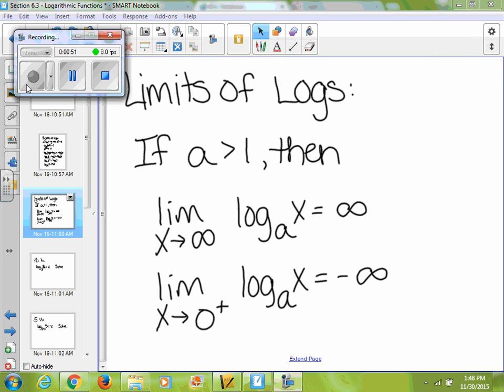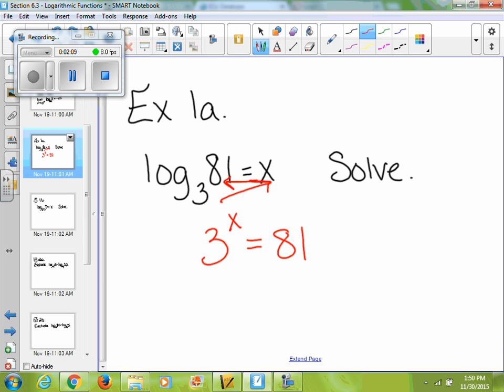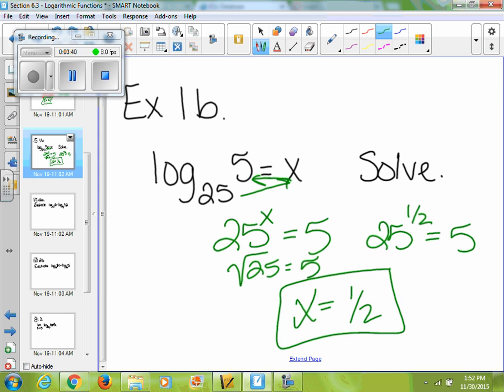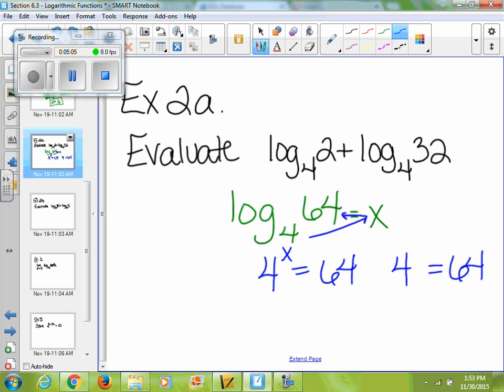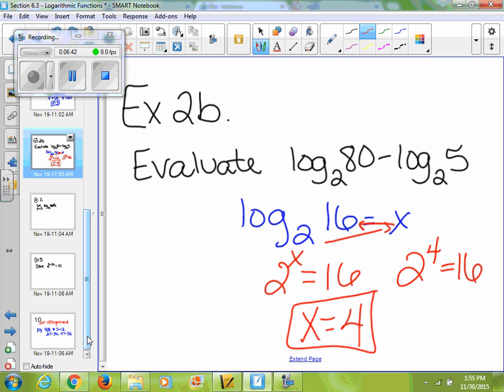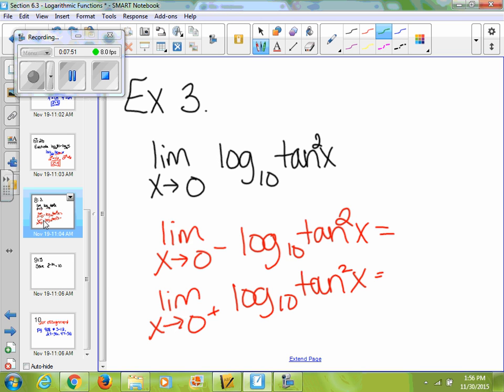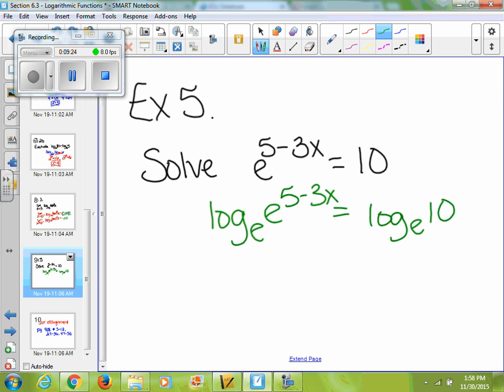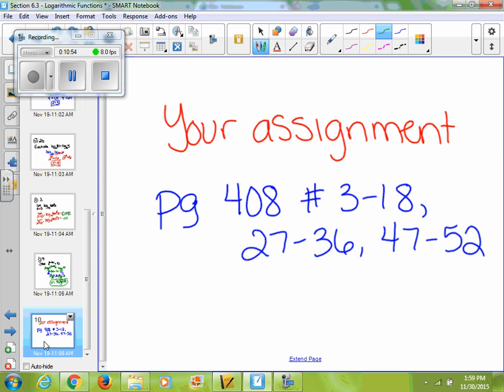Calculus 6.3 Logarithmic Functions